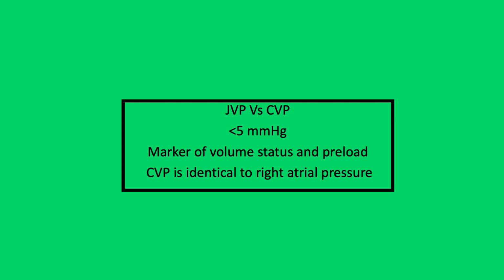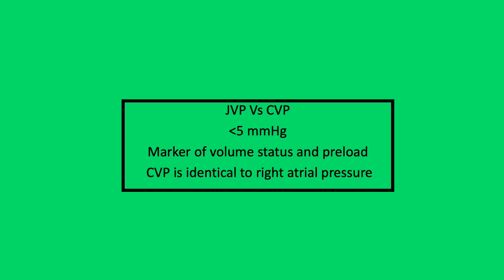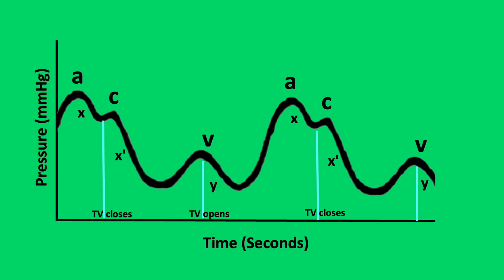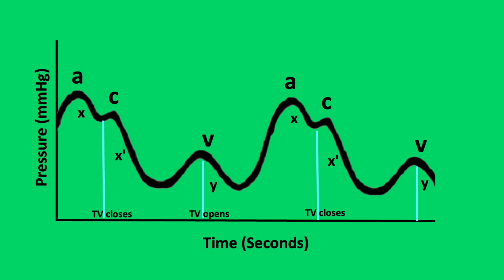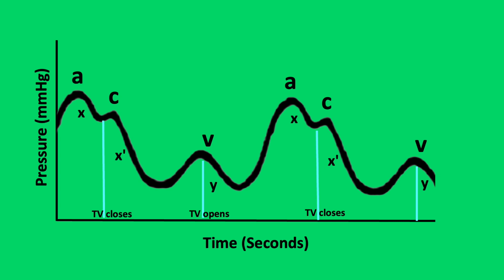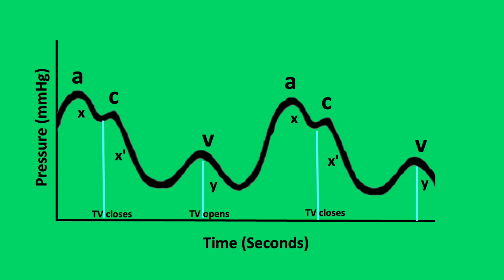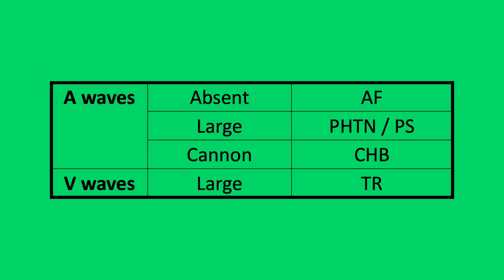JVP waveform explained!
JVP waveform, the essentials.